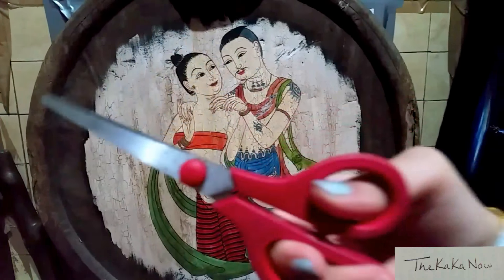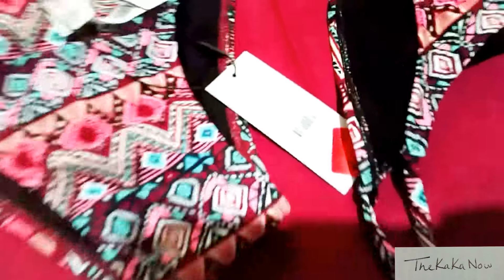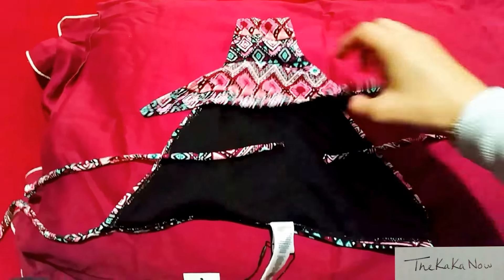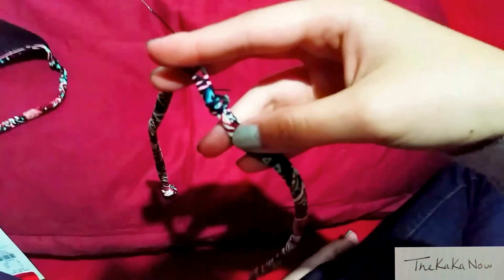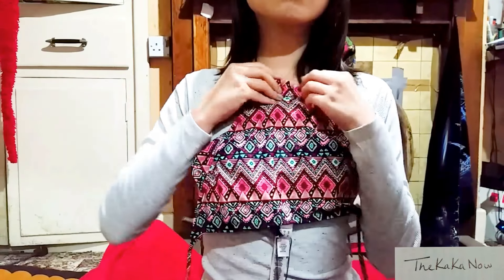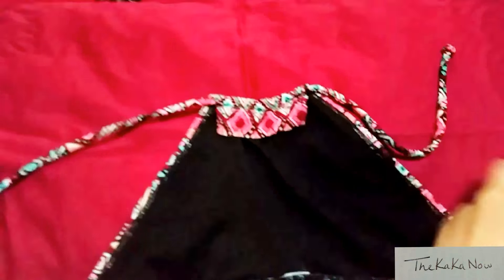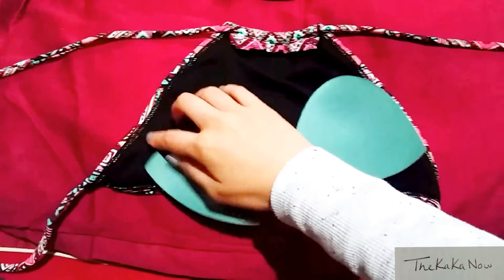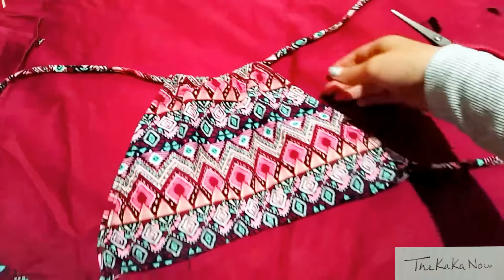Easy DIY Bikini top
Easy and simple how to video of making your own bikini halter neck or crop top using bottoms and little sewing. Subtitles available.